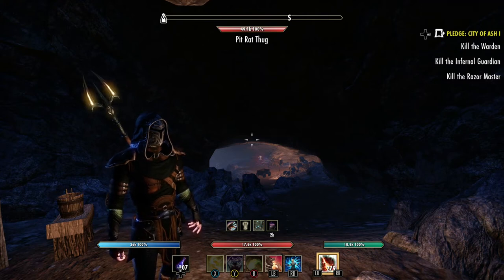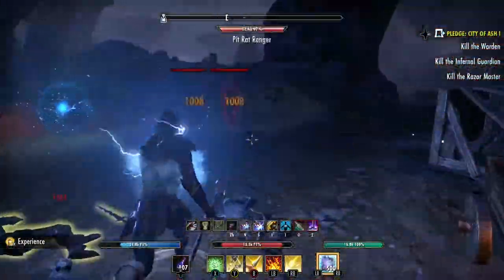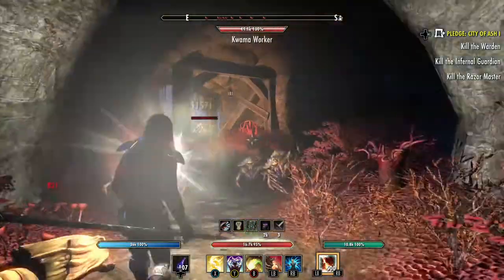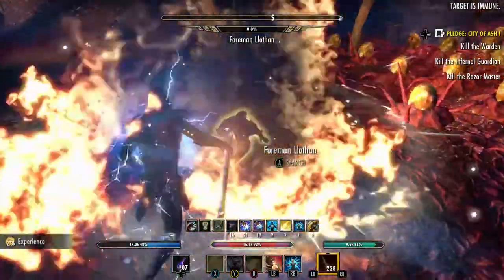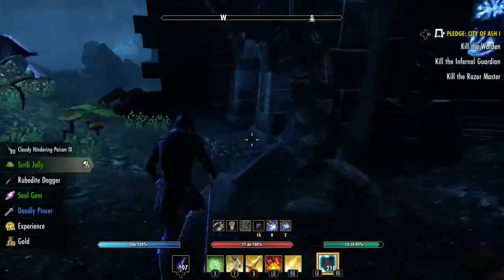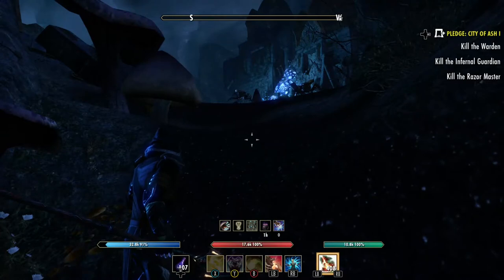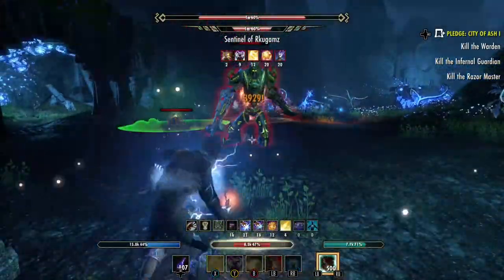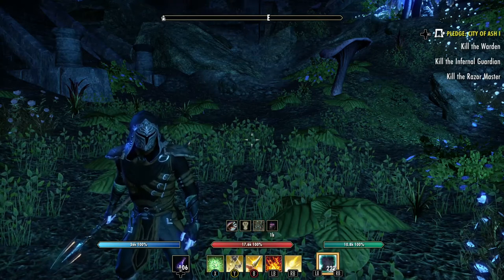Solo/Small Team Farming Darkshade Caverns Normal Tutorial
Need something from Darkshade Caverns, watch this tutorial on how to easily clear the dungeon solo or in a team of 2. Don't forget to look for chests as you go.